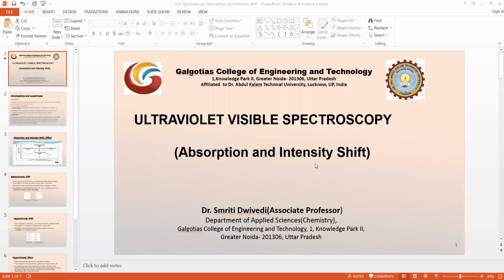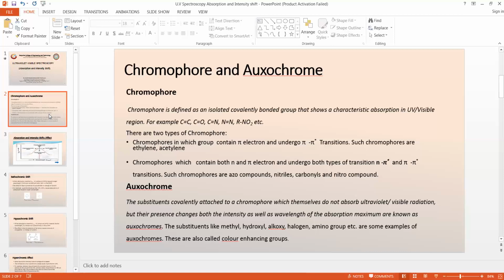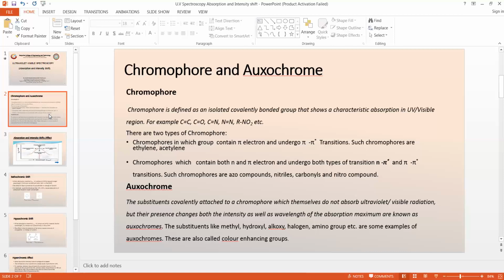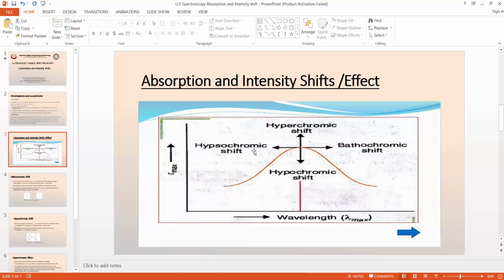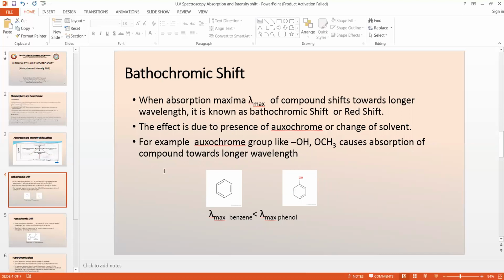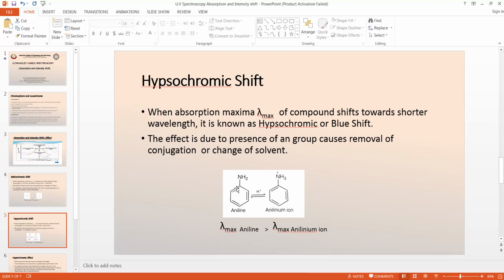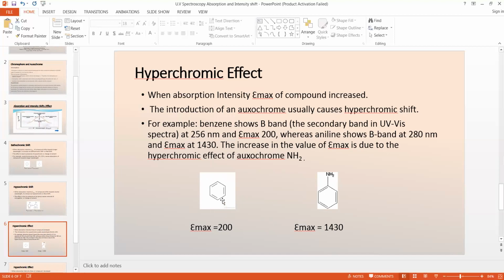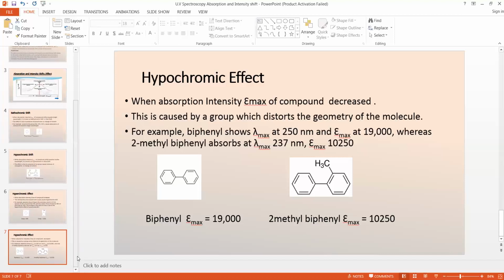UV-Visible Spectroscopy-Absorption and Intensity Shift/Dr.Smriti Dwivedi